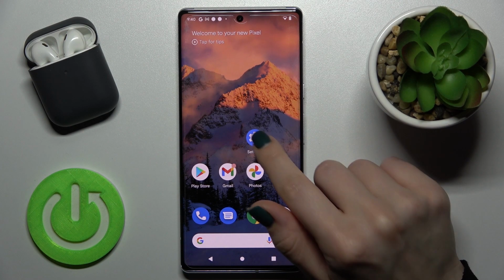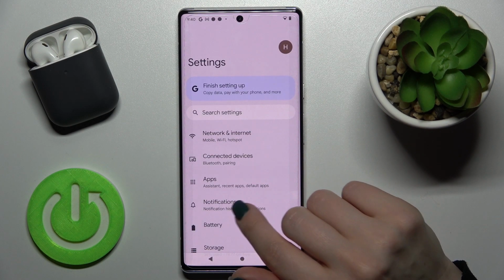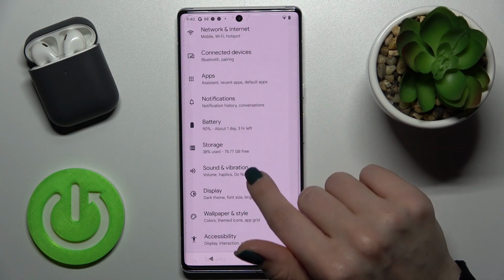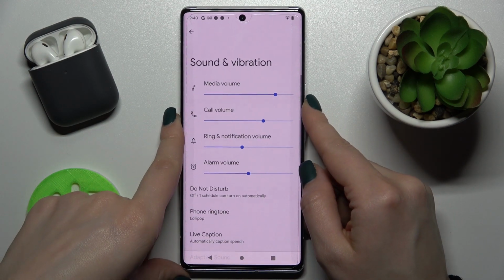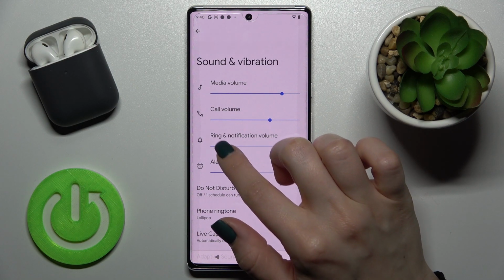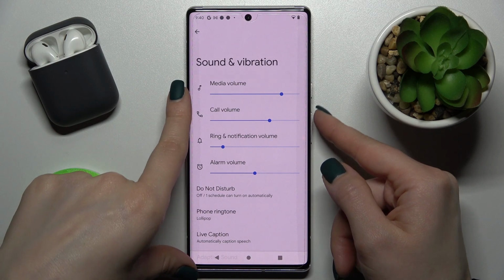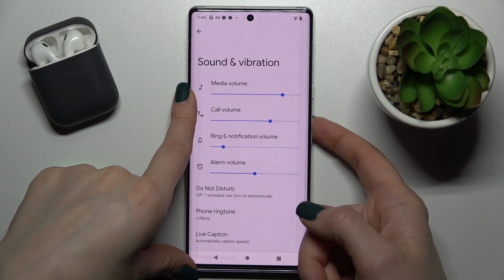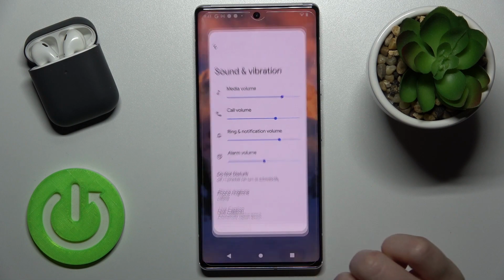How to Adjust Ringtone Volume on GOOGLE Pixel 6 Pro - Set Up Ringtone Volume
Learn more info about GOOGLE Pixel 6 Pro:
If you want to know how to adjust the ringtone volume on GOOGLE Pixel 6 Pro then check out this tutorial. Our specialist will show you how to enter sound and vibration settings, and then how to successfully manage the ringtone volume level. See how our specialist uses the slider to change the ringtone volume on this device. Visit our YouTube channel if you want to know more about your GOOGLE Pixel 6 Pro.